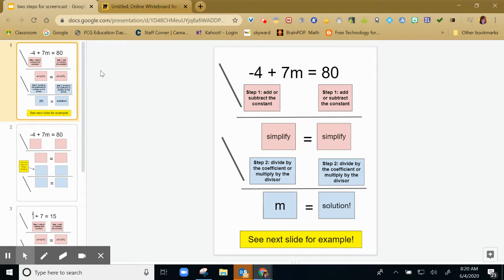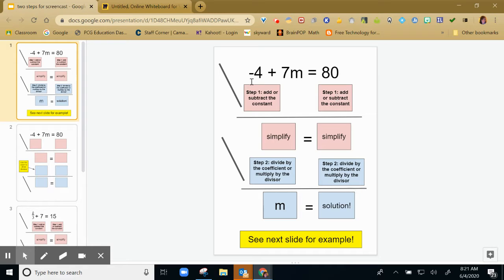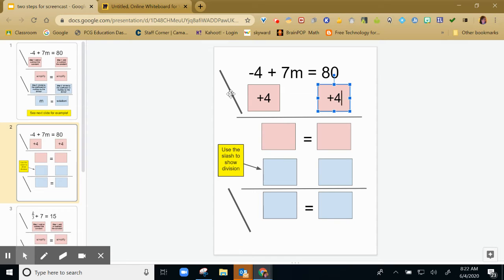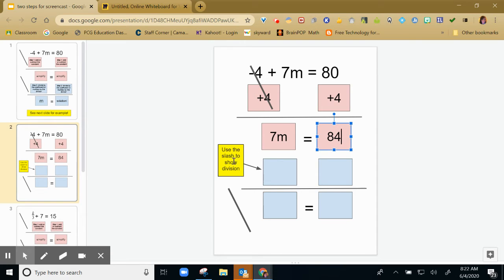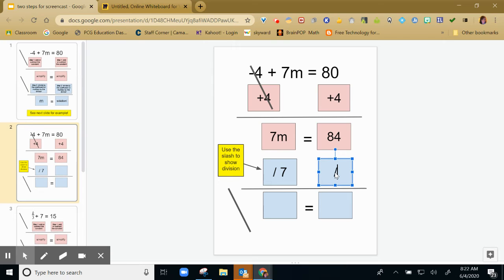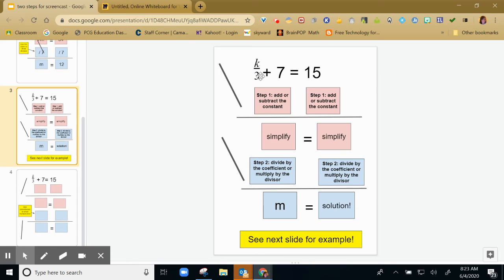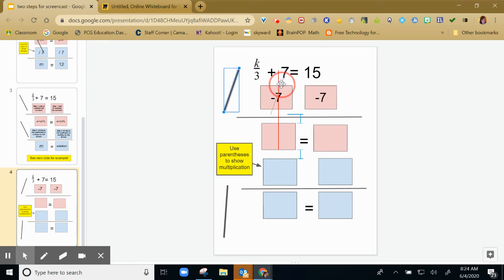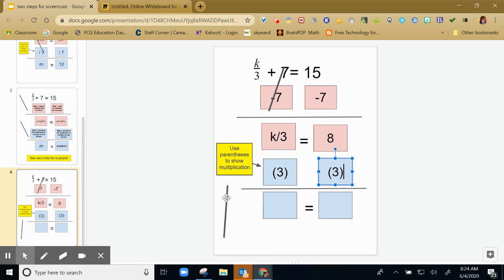demo solve two-steps s&s